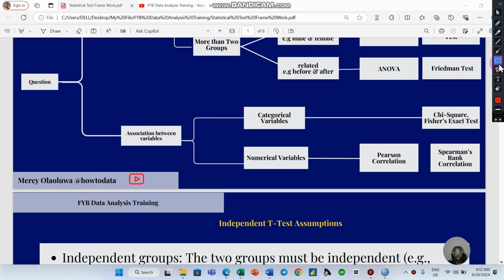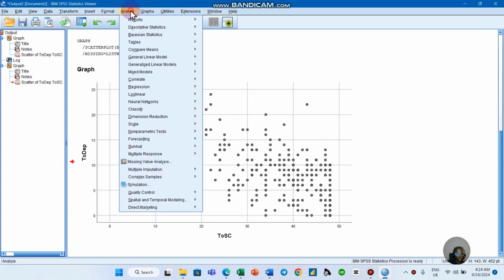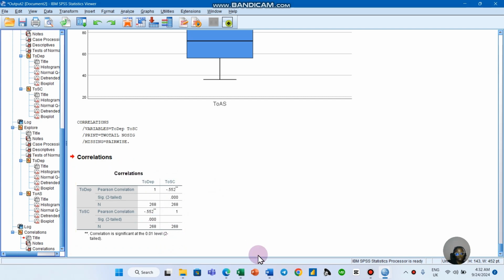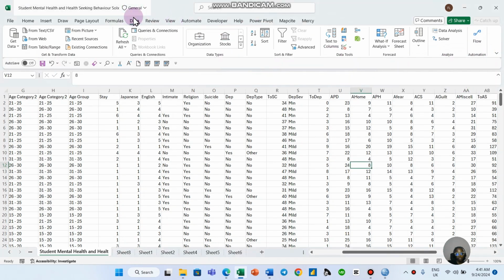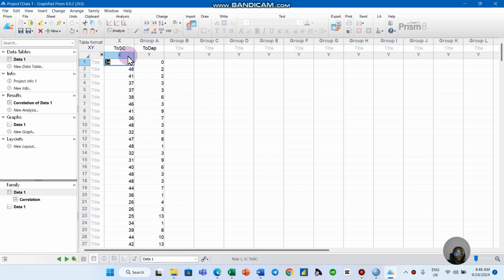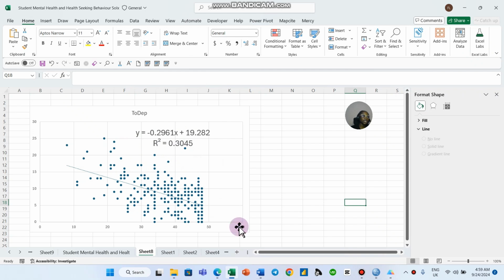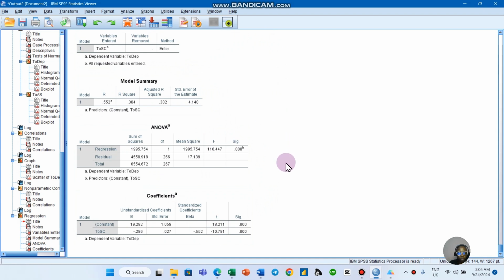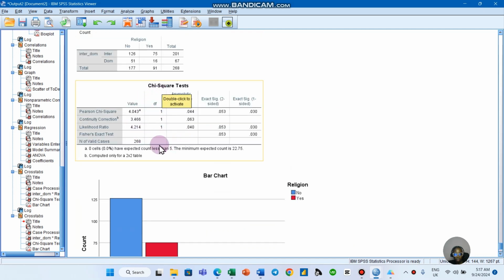Day 14 Correlation & Regression Analysis with Excel, SPSS & GraphPad Prism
Correlation with Excel
Correlation with SPSS
Correlation with GraphPad Prism
Regression with Excel
Regression with SPSS
Regression with Graphpad Prism